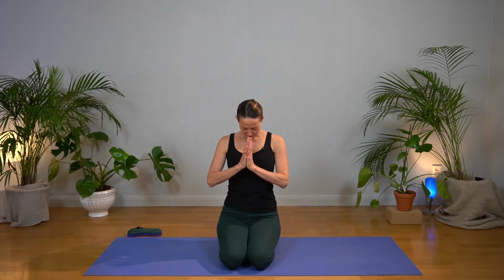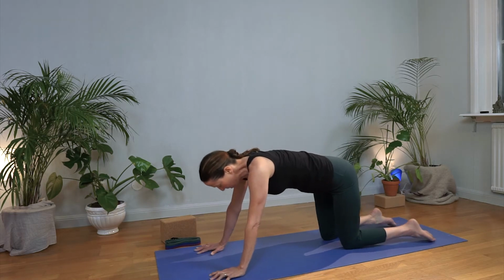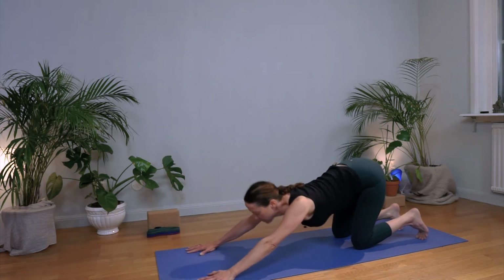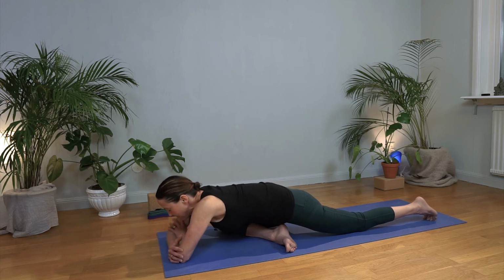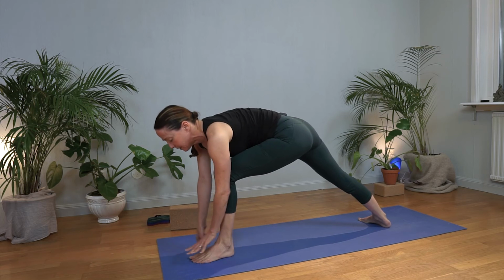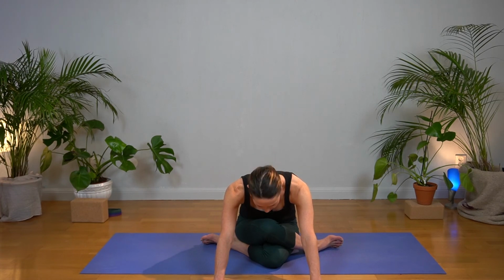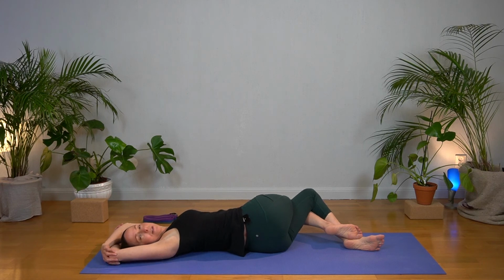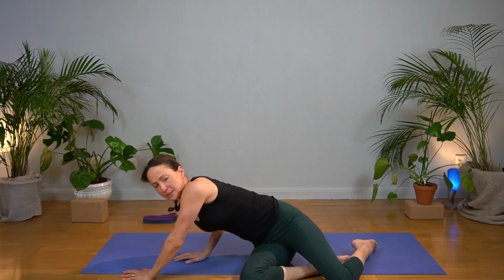Gentle yoga and breathwork with Prema - 03 - 18 - 2021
A gentle one hour yoga class with international teacher Prema Paxton, she began her yoga and meditation practice in India at 16 with a yoga master.